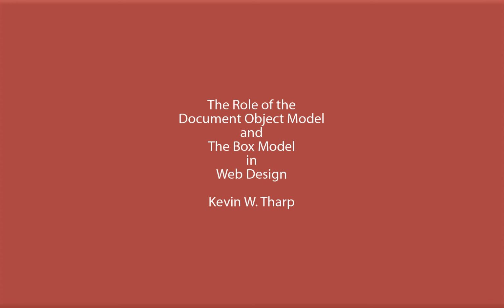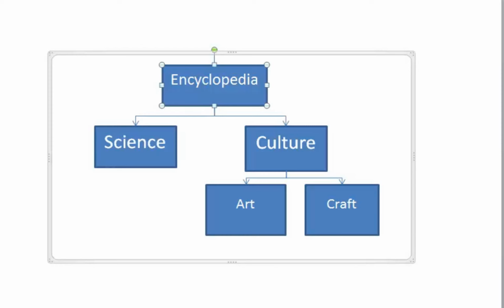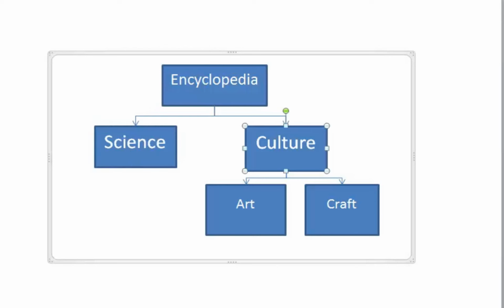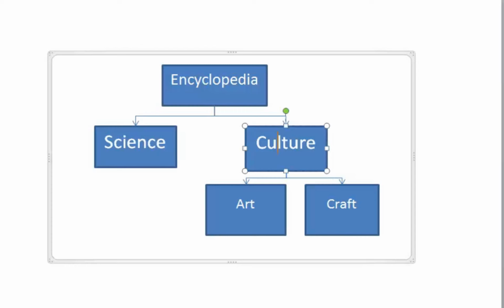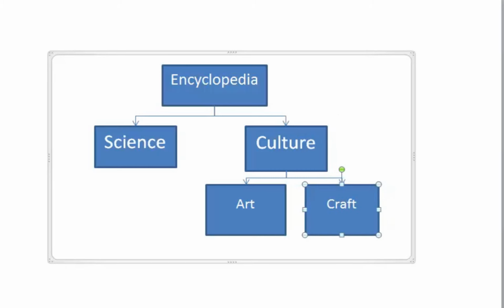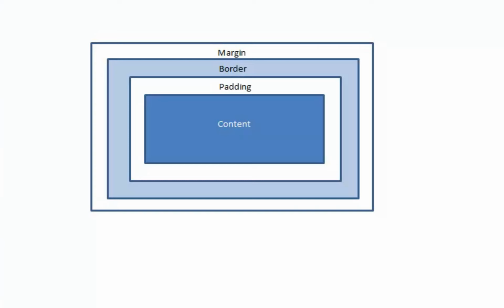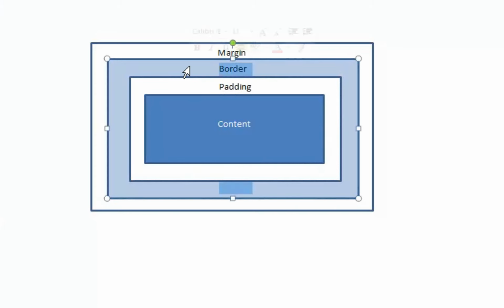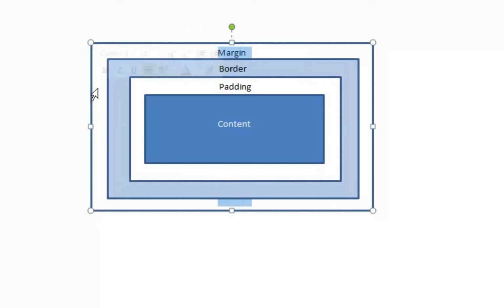The Role of the Document Object Model and the Box Model in Web Design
Discusses the Document Object Model and the Box Model as two foundational ideas that must be understood before one can excel in Web Design